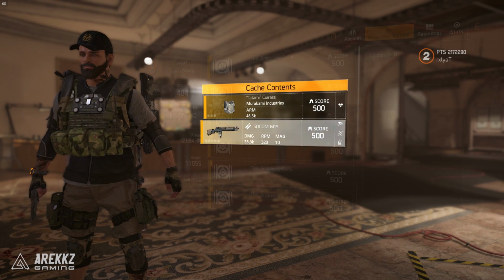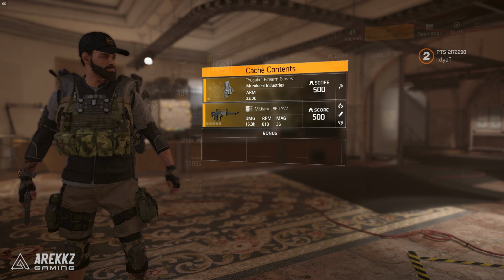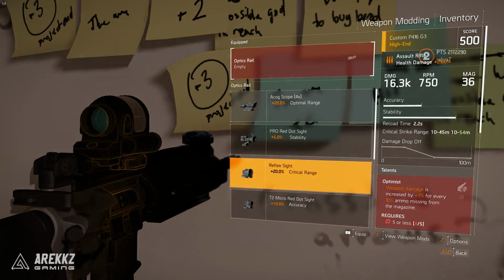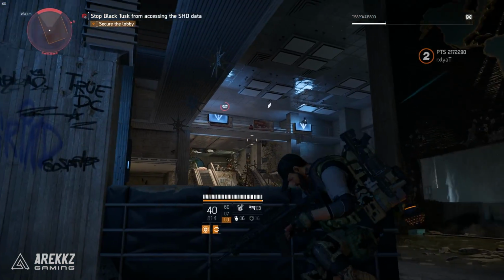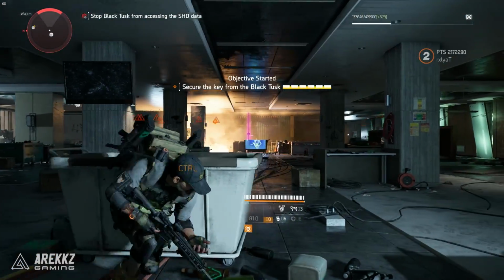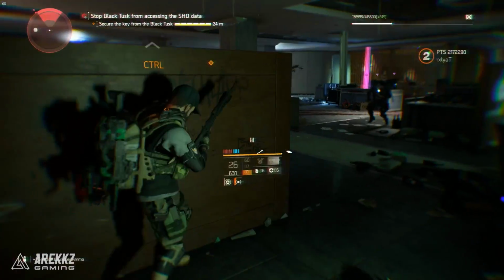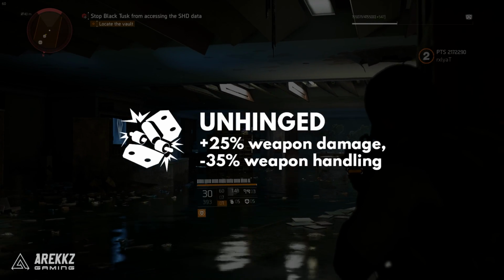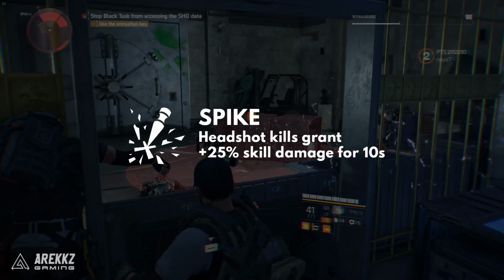ALL NEW BUFFS & NERFS in First PTS Update | The Division 2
Here's a look at some of the changes coming to The Division 2 in the PTS. Buffs and Nerfs to existing Talents.